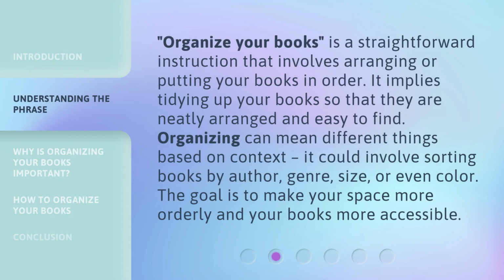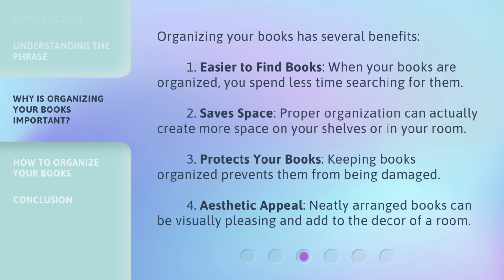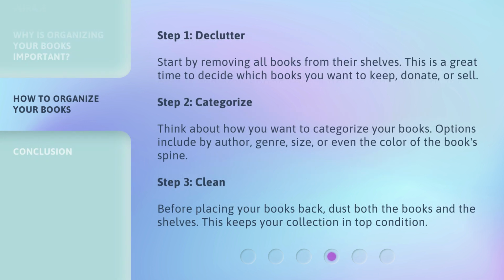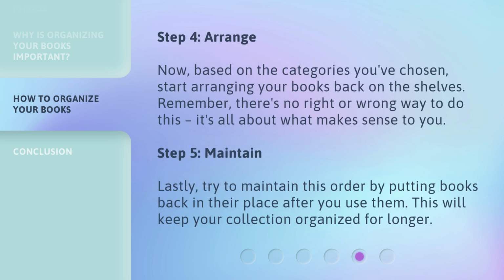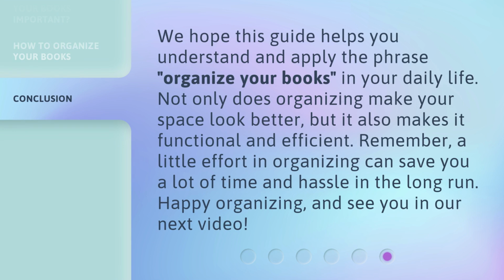Organize Your Books: A Simple Guide for English Learners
Bookshelf Bliss: The Ultimate Guide for English Learners • Discover the secrets to organizing your books like a pro with this simple and easy-to-follow guide designed specifically for English learners. Say goodbye to clutter and hello to bookshelf bliss!

00:00 • Introduction - Organize Your Books: A Simple Guide for English Learners
00:33 • Understanding the Phrase
01:02 • Why Is Organizing Your Books Important?
01:36 • How to Organize Your Books